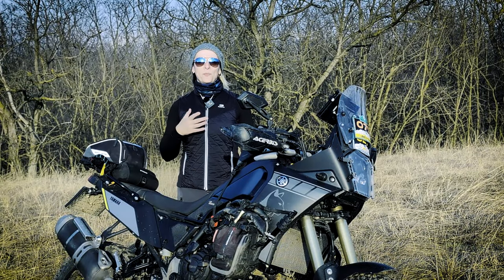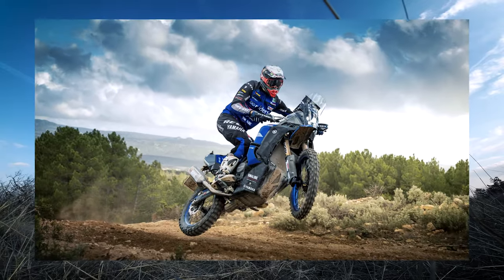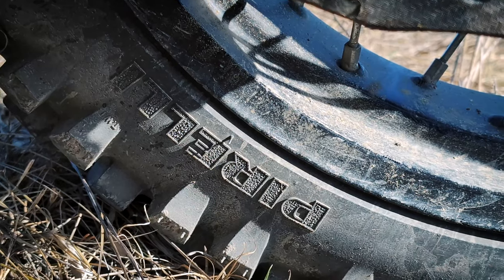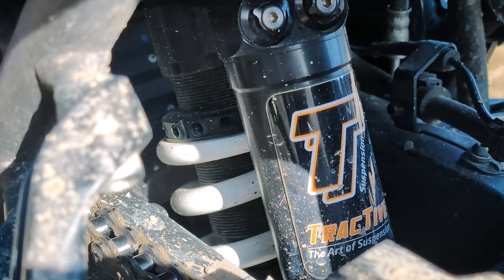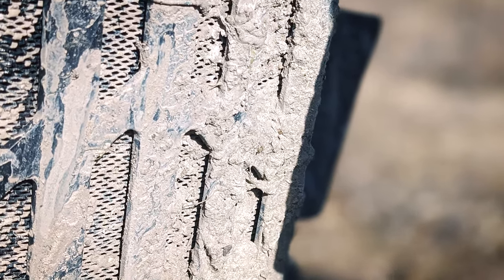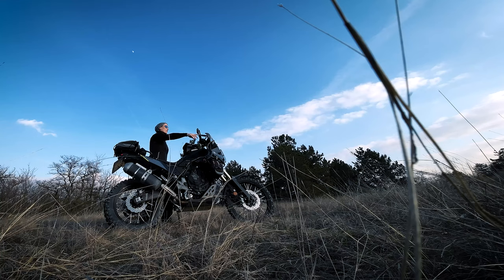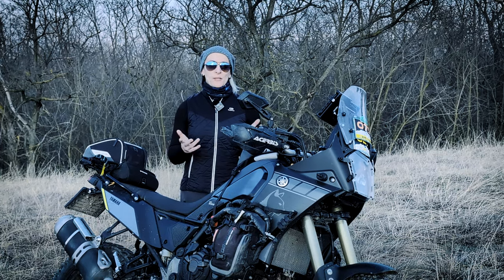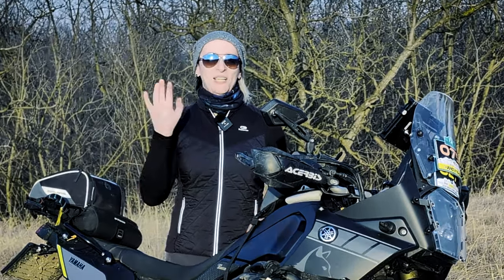Top 5 modifications to upgrade my Yamaha Tenere 700 for serious offroad riding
In this video I will try to clarify what are my top five modifications for serious off road use of the basic Yamaha Tenere 700 - even if they are pretty obvious.

0:00 Intro
0:23 Overview
1:42 Tires
3:44 Forks and shock
4:49 Bashplate
5:57 Handguard
6:53 Air filter
8:47 Bonus: Brake pedal
9:25 Ending

If you use your Tenere 700 as travel or commuter bike, this might be irrelevant to you. In this case you need other upgrades for the best use of the bike - like luggage system and comfy seat -, but if you come from motocross or enduro riding, you will need these modifications asap for sure.